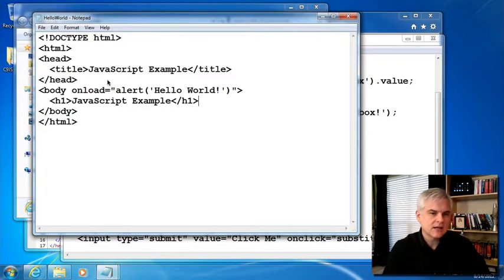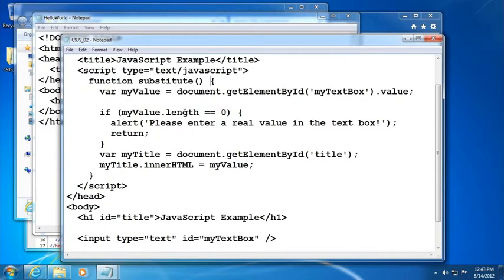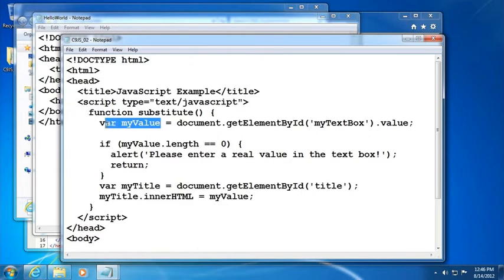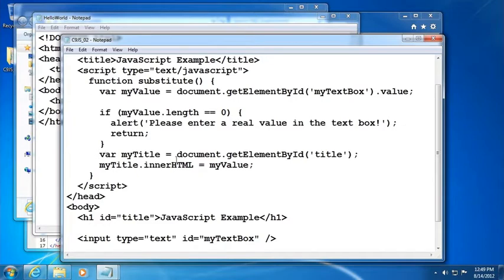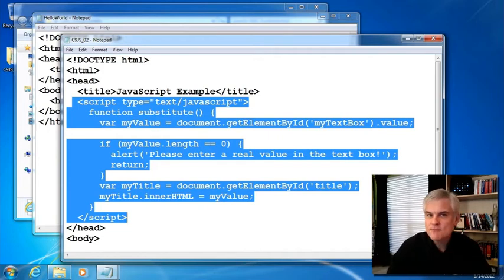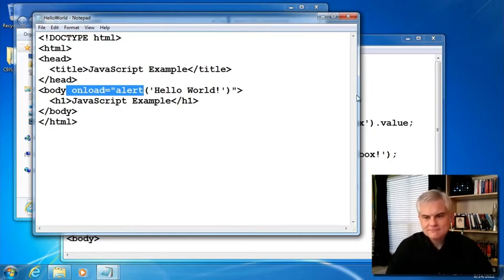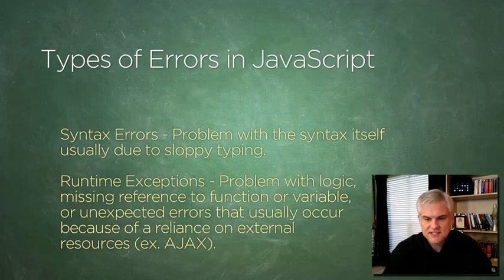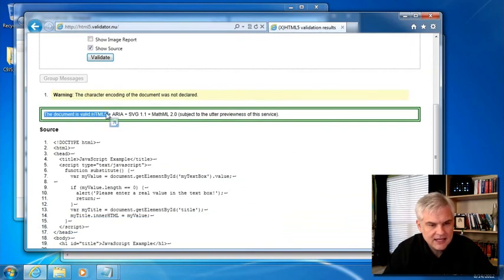03 Dissecting the First JavaScript Application You Wrote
In the previous video, Bob created an interesting JavaScript example, and in this video he walks through the example line by line, explaining the purpose of the various key words and operators and providing a general overview of topics for the next eight lessons.